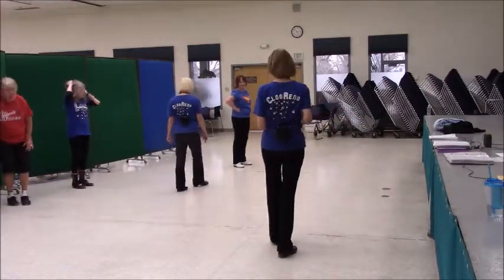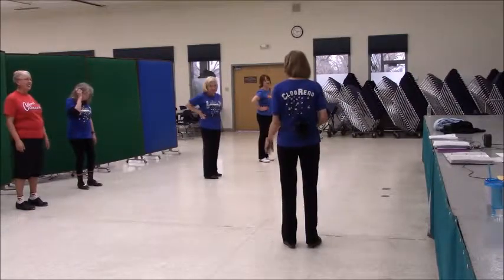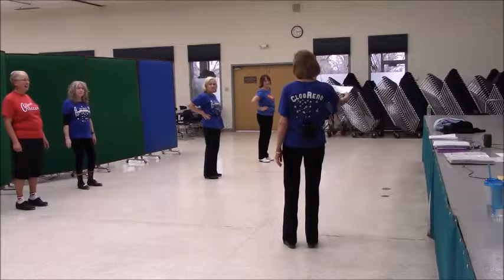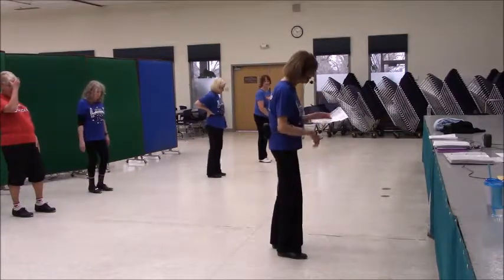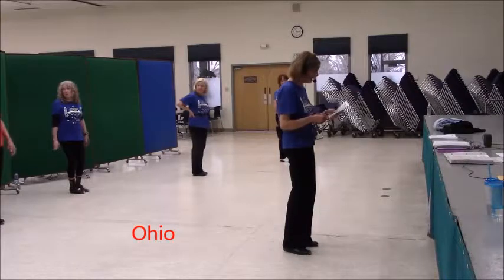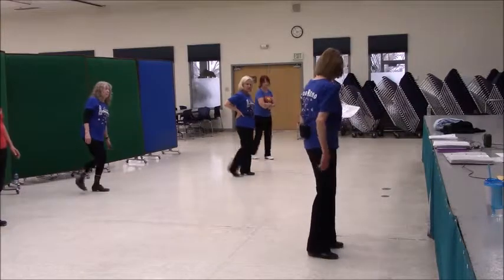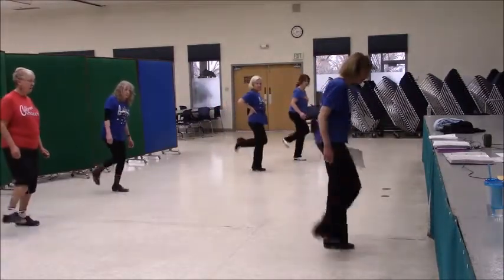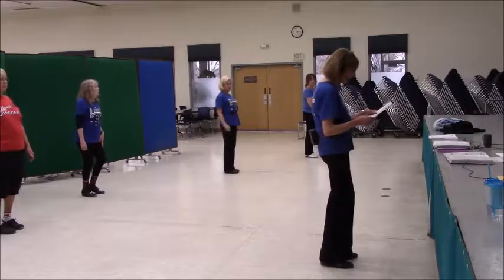no roots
boll weevil slur rock slur rock 2 Ohio Turkey